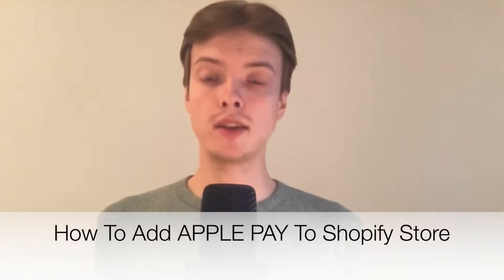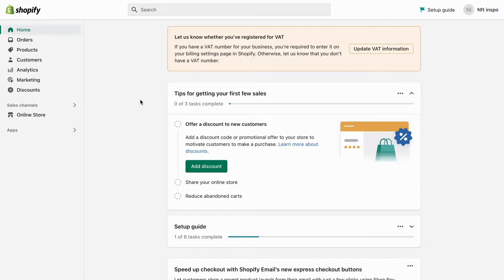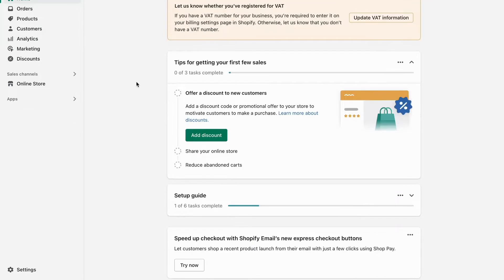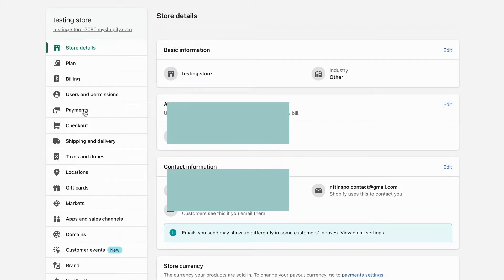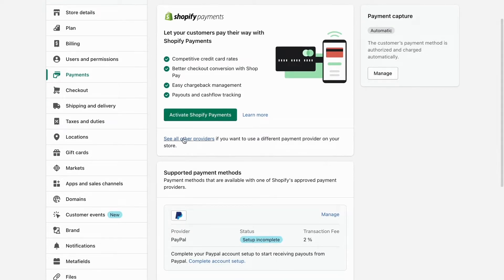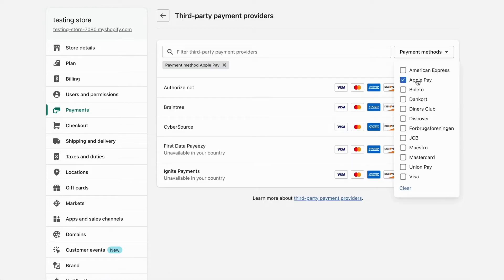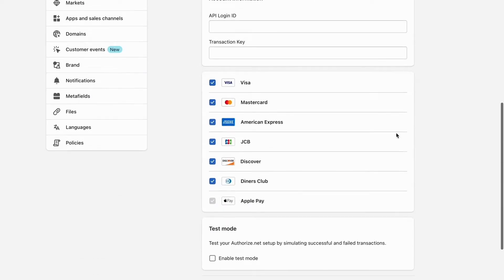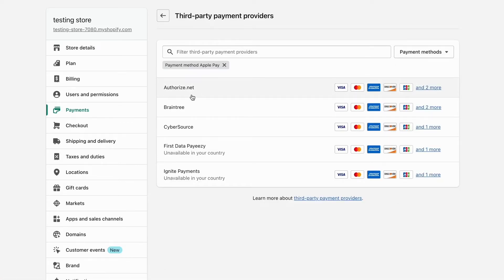How To Add APPLE PAY To Shopify Store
If you want to be able to add apple pay to your shopify store then this video will be perfect for you!